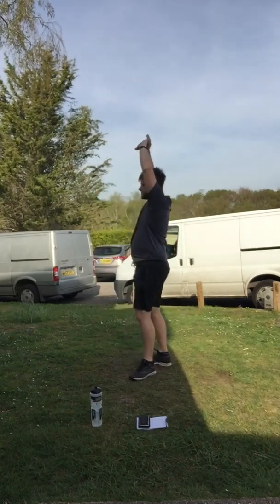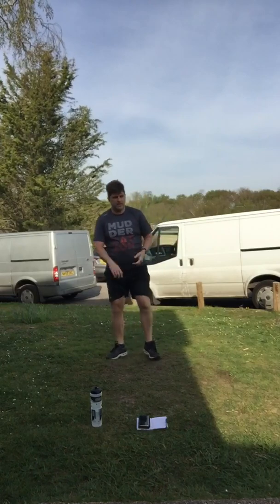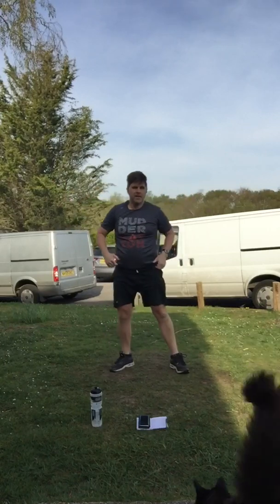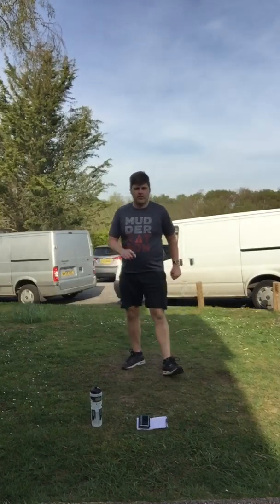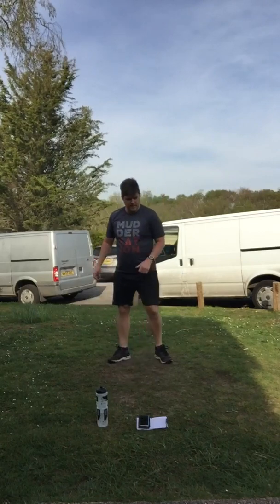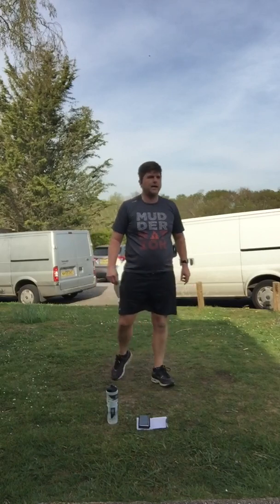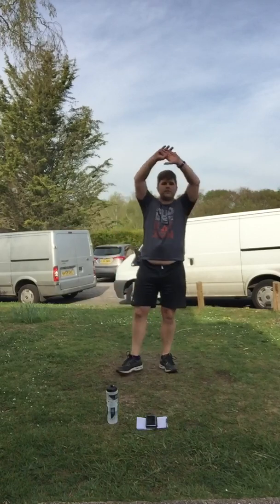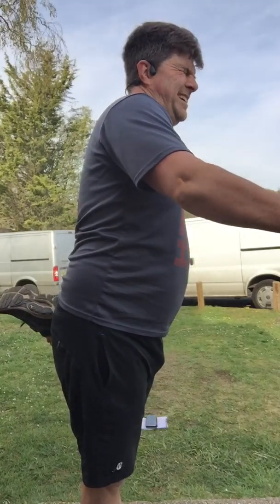Bodyweight lockdown workout 13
Today's HIIT Bodyweight workout is just 19 minutes of work in 2 different circuits. The first is 30 seconds of work with 15 seconds of rest. The final workout is a 4 minute endurance test. As always the only person you have to beat use yourself. I burnt 416 calories.